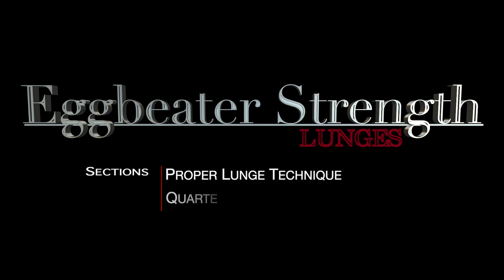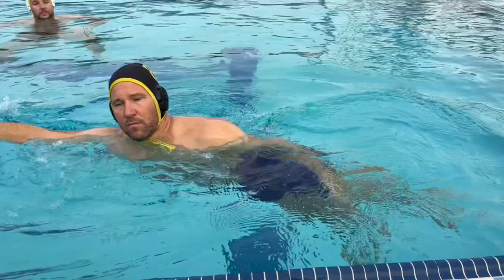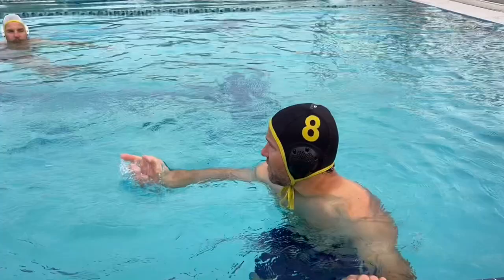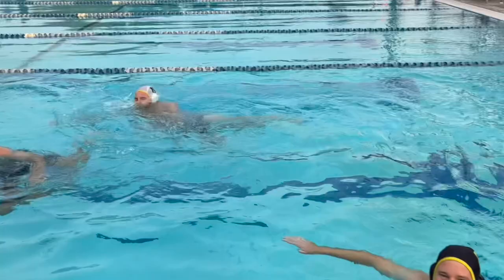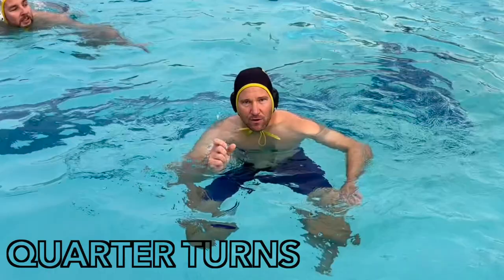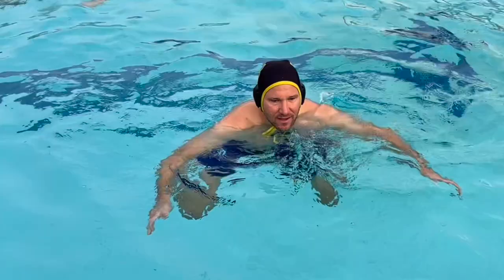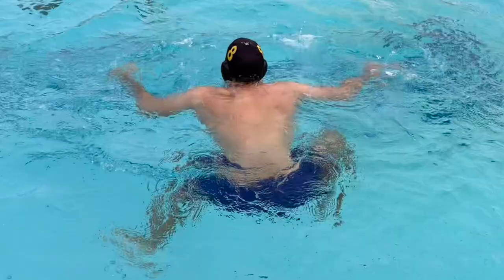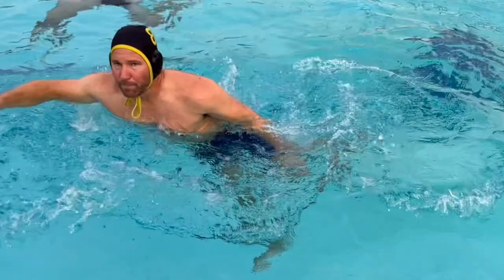Build Eggbeater Strength Using Lunges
In this video we cover proper lunge technique and then use that technique to strengthen your eggbeater kick.  Many players have asked us for videos on how to make their eggbeater stronger and this is a great way you can strengthen your eggbeater while at the same time make sure you are lunging correctly.  Start by using the right technique then work on getting up higher and faster.  @ShaquaticsNet